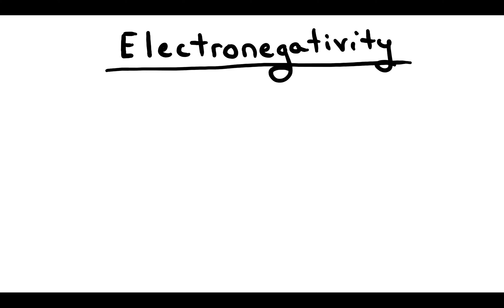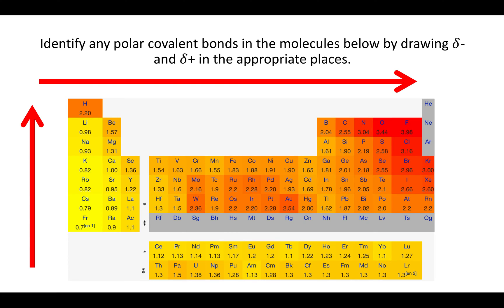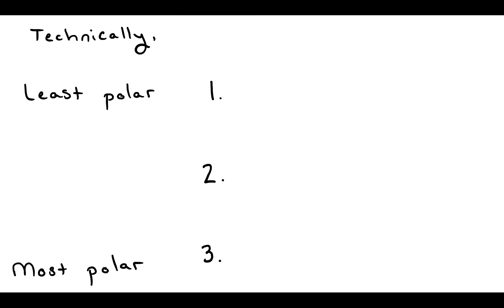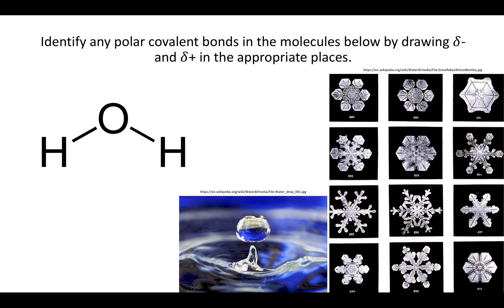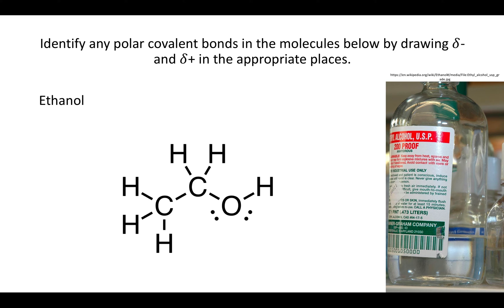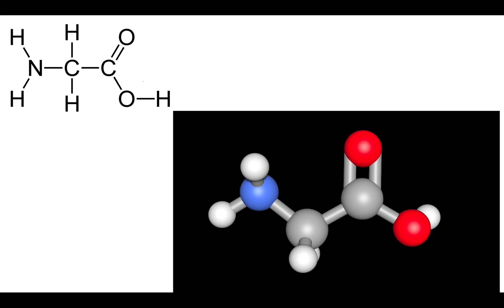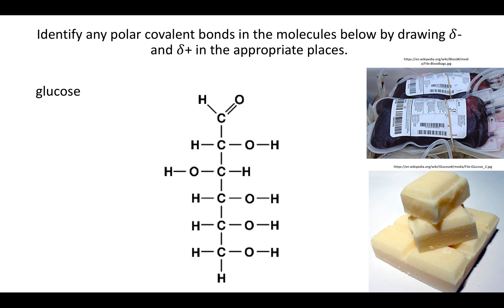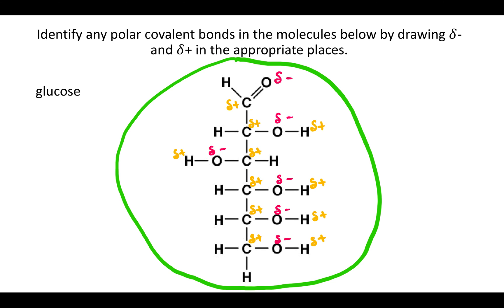1.5 Locating Partial Charge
How to locate partial charges in a molecule